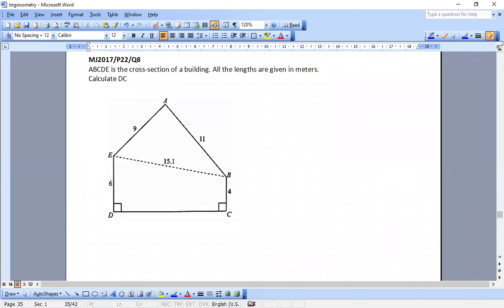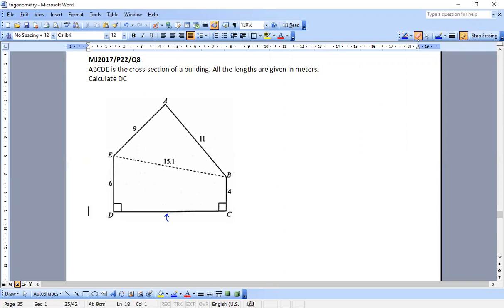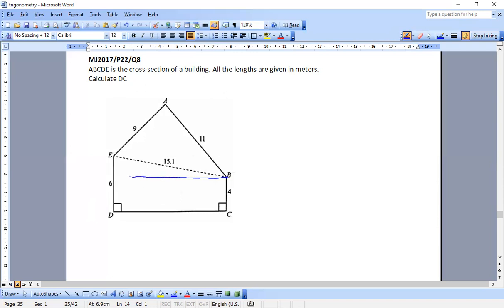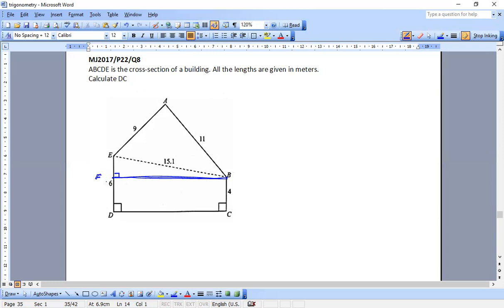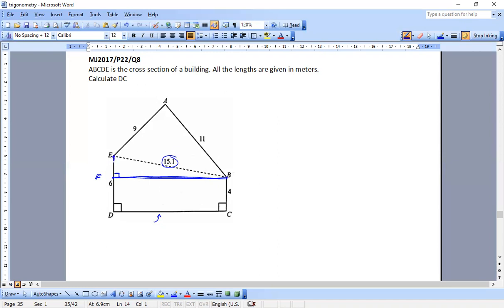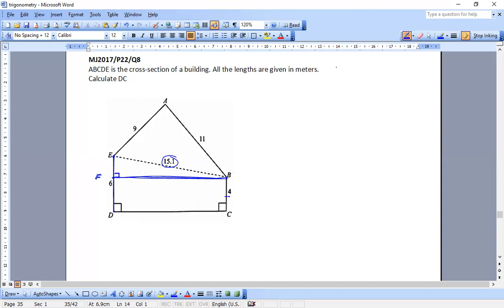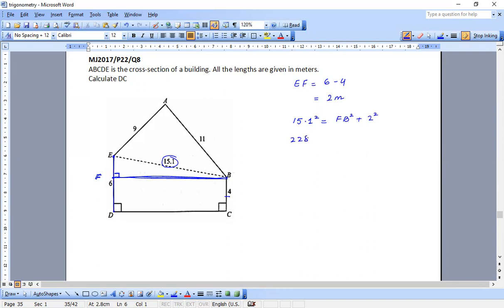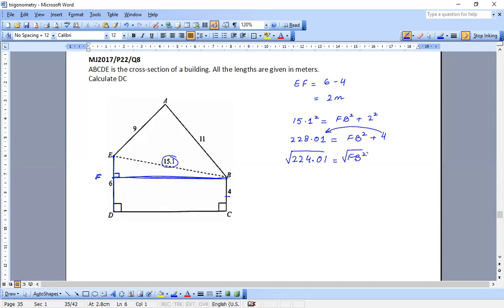May/June 2017 - P22 - Q8